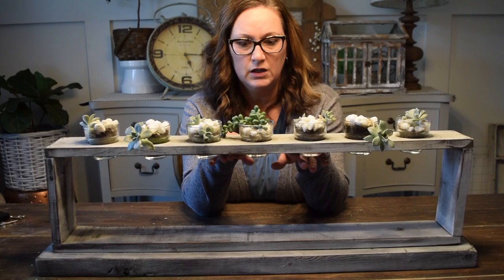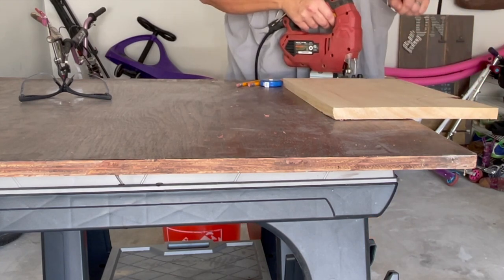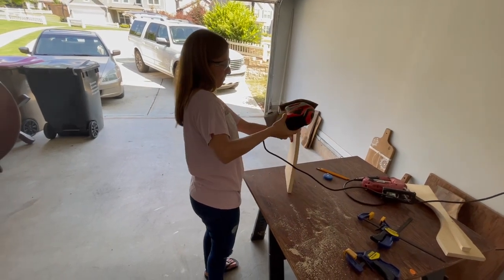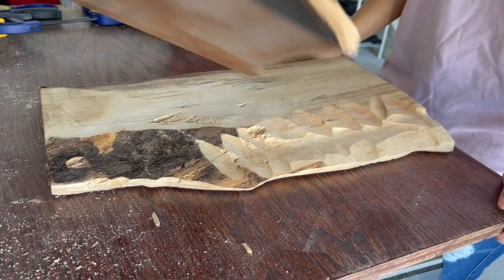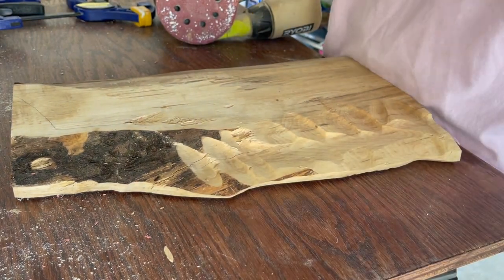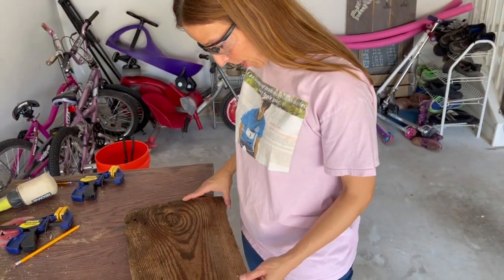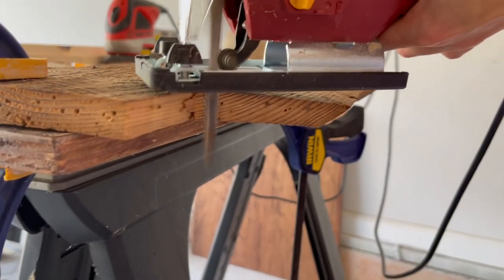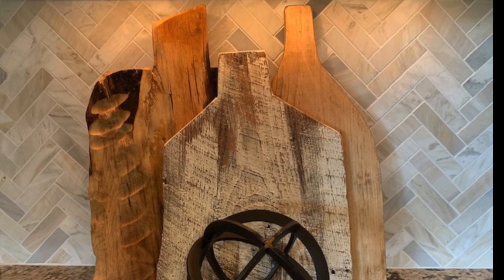Breadboards 101 ~ 3 Different Types ~ Using a Jigsaw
This video is about Breadboards 101.   In this video I show you how to make 3 different types of breadboards with the help of a friend!  New wood from the home improvement store, milled black walnut wood from a vendor and old barnwood found in the woods.  Learn how to use a jigsaw to cut handles and make your own custom breadboard.